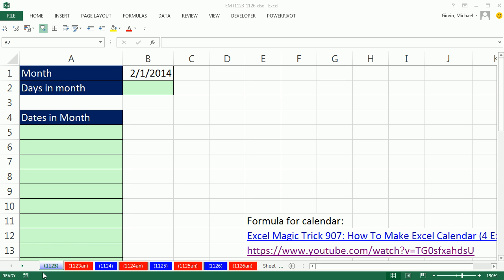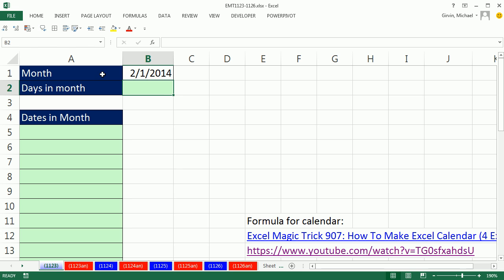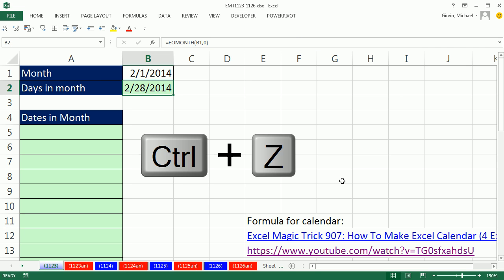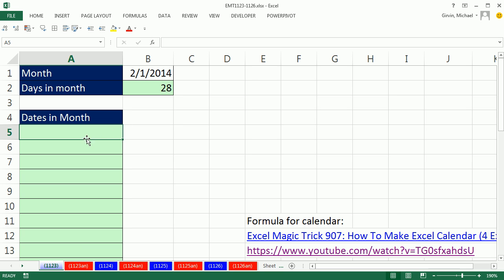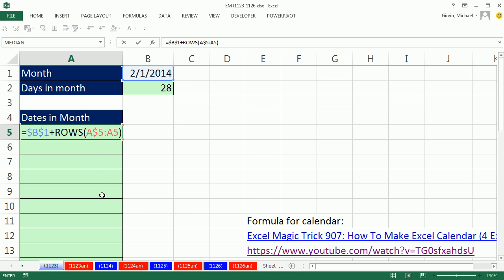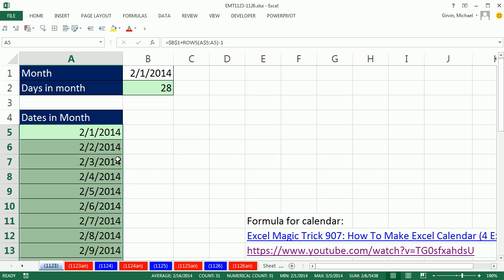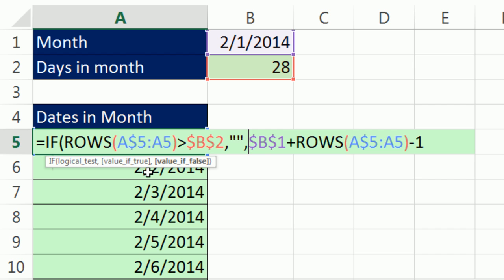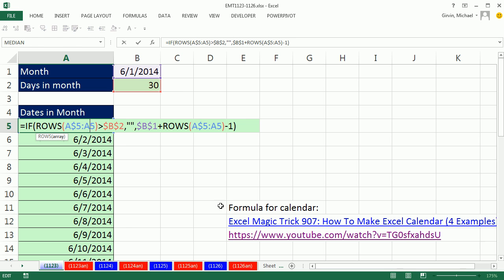Excel Magic Trick 1123: Dynamic Formula To Create A List of Dates For Month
See how to create a formula To Create A List of Dates For Month. Change the start date and the list updates. See the functions, EOMONTH, DAY, IF, ROWS.